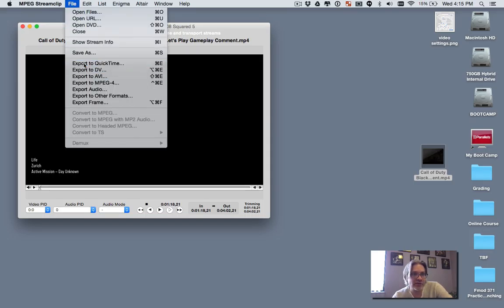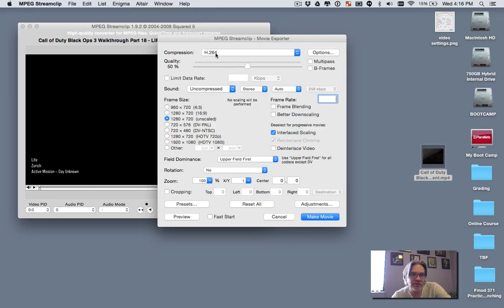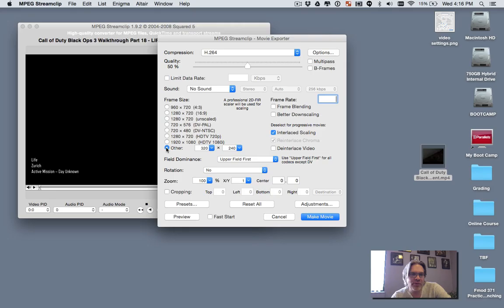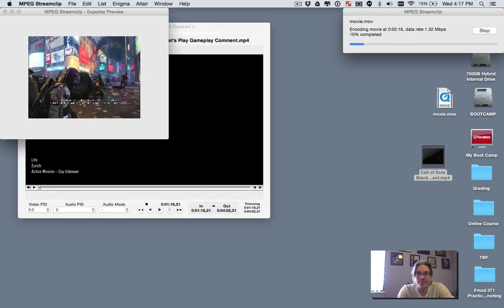How To Download and Convert a Video From Youtube